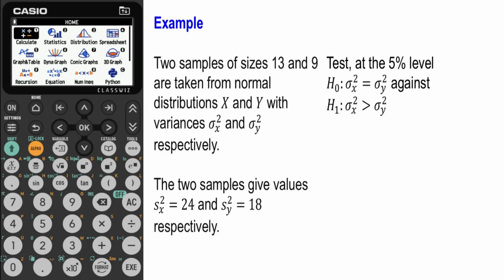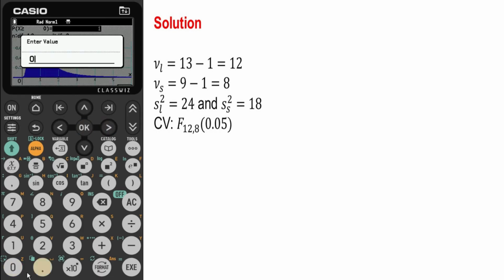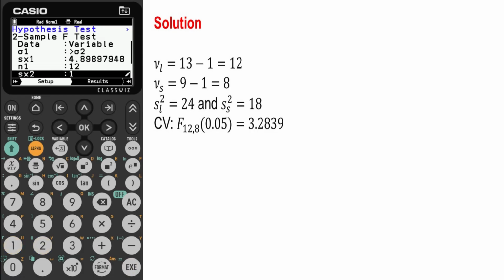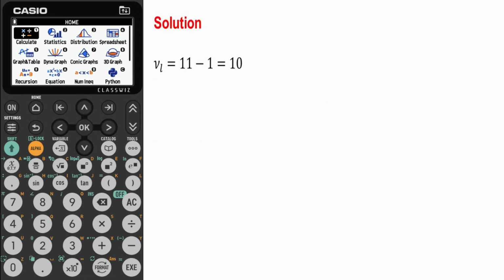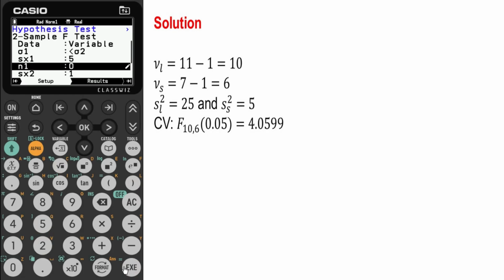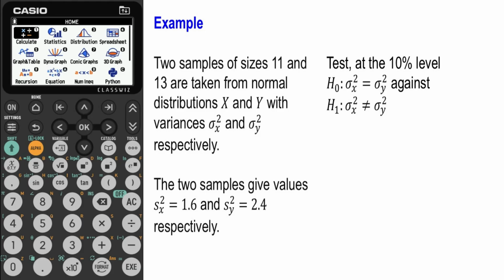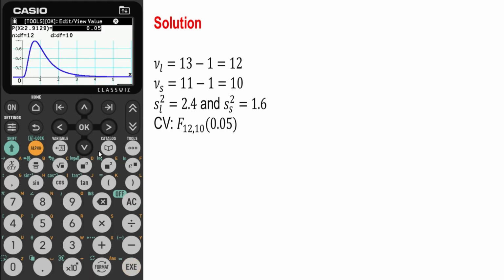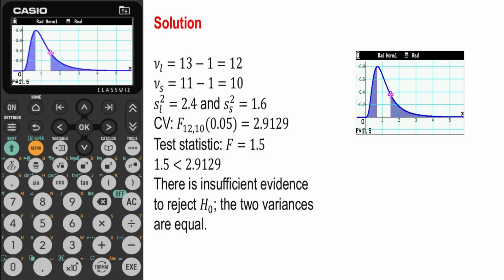2-sample F test | Casio fx-CG100